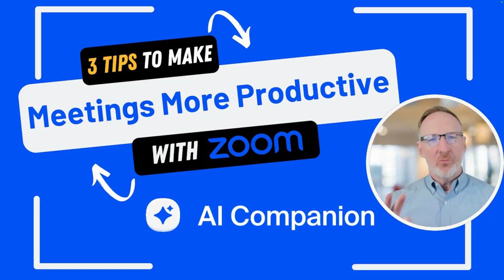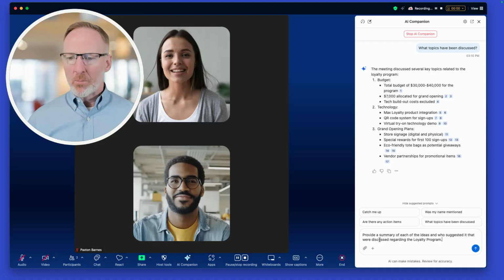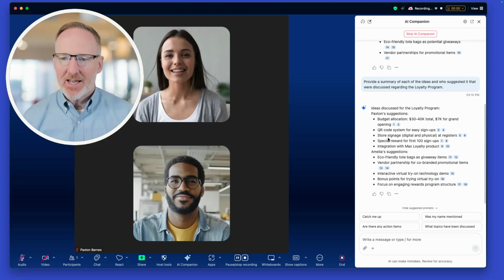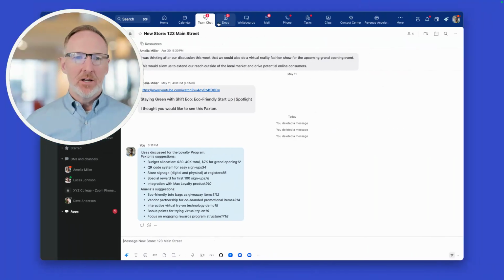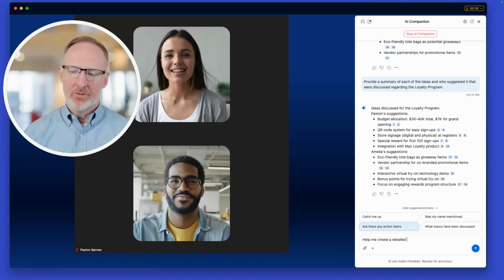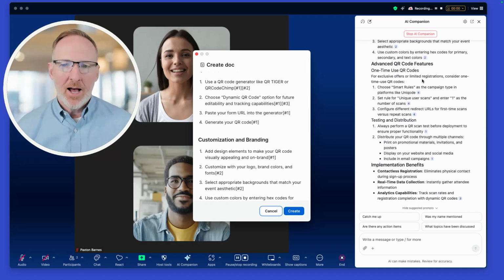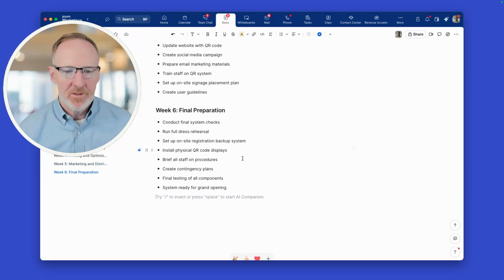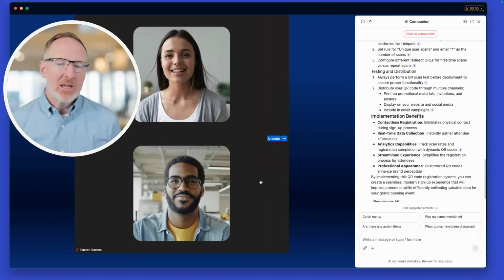Stop Wasting Time in Meetings With These Simple Tricks!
Make Every Meeting Count with Zoom AI Companion

Meetings don’t have to feel like a waste of time. In this video, we break down how to take your Zoom meetings from scattered chats to structured outcomes — with the help of Zoom’s AI Companion.

🎯 What You’ll Learn:
1. How to activate the AI Companion in your Zoom meetings
2. Real-time tools to summarize, share, and track discussion points
3. How to turn ideas into tasks and generate collaborative docs instantly
4. Building project plans while the meeting is still happening

Whether you're in ideation mode or sprinting toward a launch, this workflow will help you take action before the meeting even ends.

📥 Share this with your team and stop losing momentum between meetings!